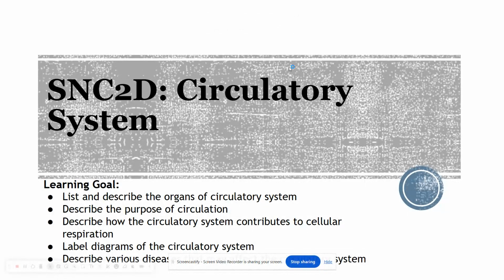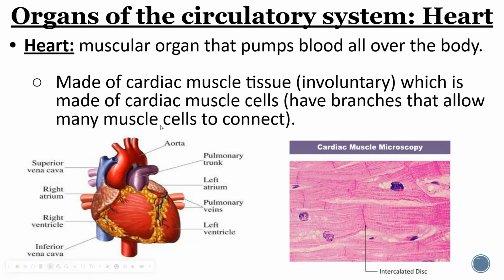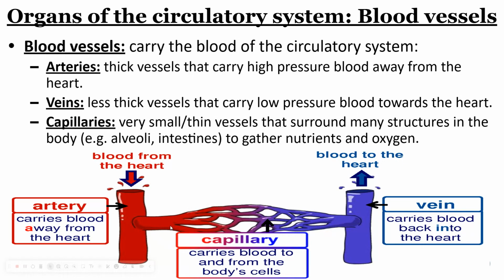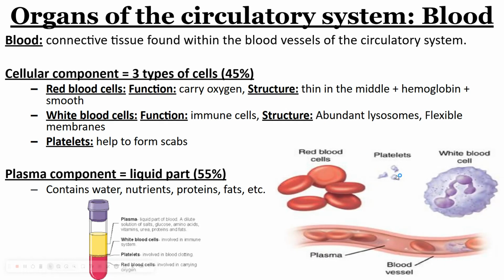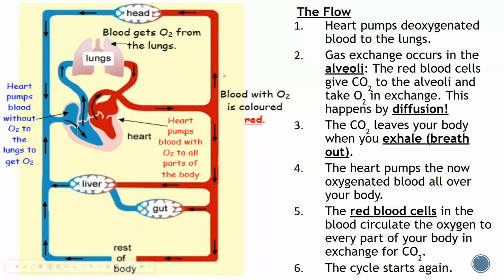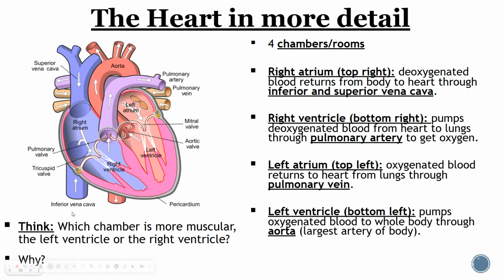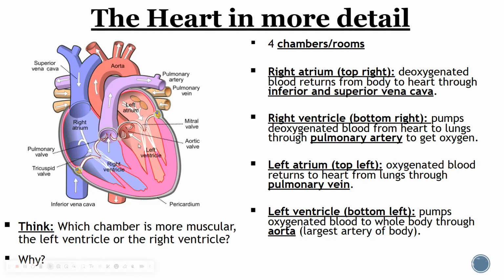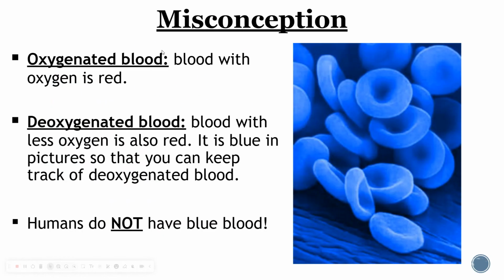Circulatory System Grade 10